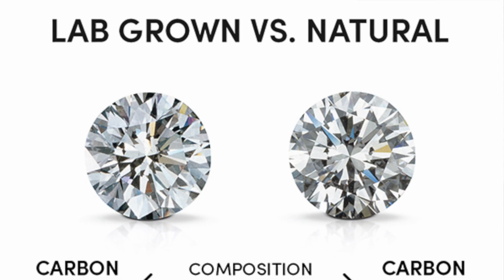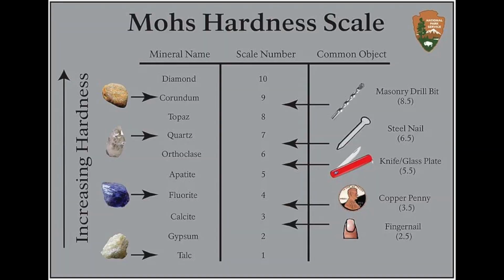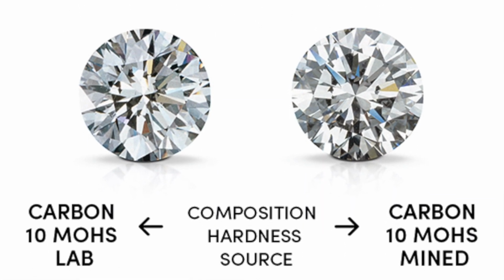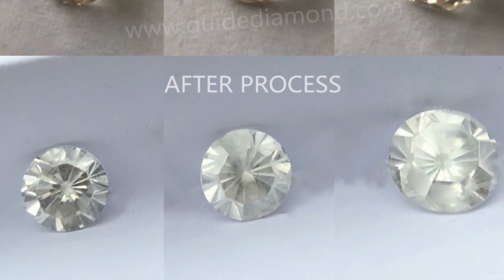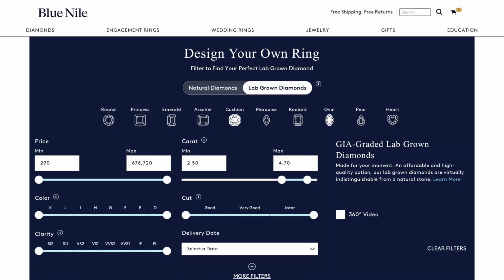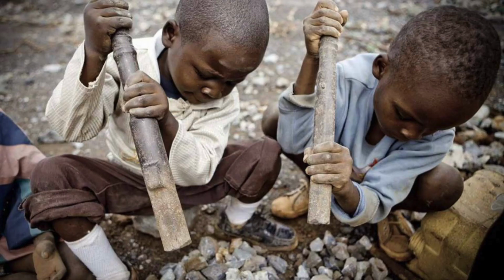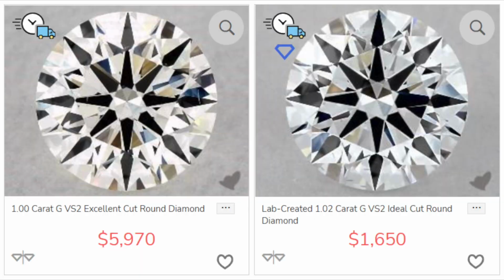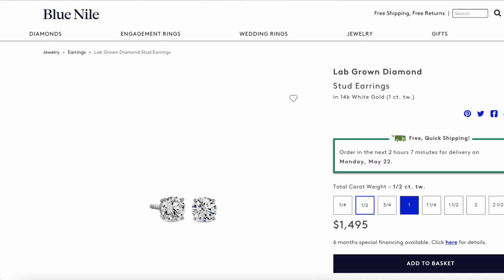Lab-Grown Diamonds vs. Natural Diamonds: Which Is Worth Your Money?!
Lab Grown diamonds are one of the biggest jewelry trends of 2023. Let's talk about if they're worth the money.

I WORE:
Zara Pinstripe Double Breasted Blazer

Lilly Lashes x Sephora Collection Faux 3D Lashes

I MENTION:

00:00 - Lab Grown Diamonds are Trending

01:02 - What Makes Lab Grown Diamonds Real Diamonds

02:56 - How are CVD Lab Grown Diamonds Made

03:56 -  How are HPHT  Lab Grown Diamonds Made

04:28 -  Pros of Lab Grown Diamonds

06:11 -  Cons of Lab Grown Diamonds

08:50 -  Outro

Thanks,
Cathy

VIDEO GEAR USED:
Ring Light Kit
Tripod Mount
On-Camera Microphone
External Hard Drive